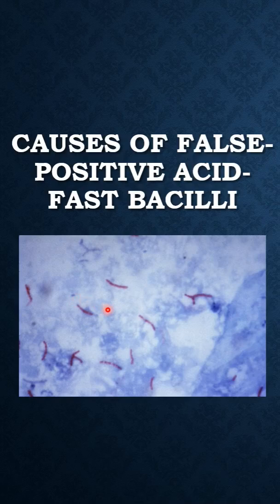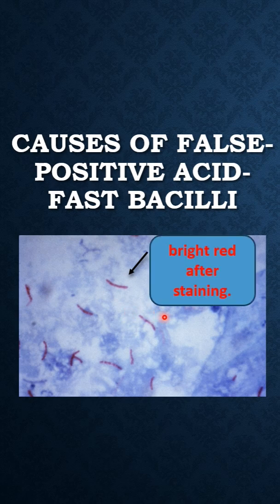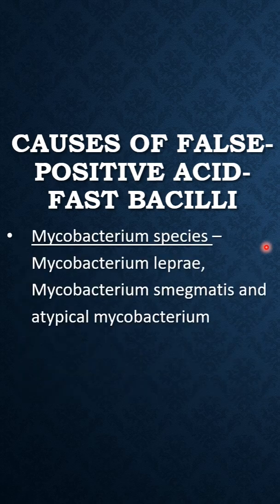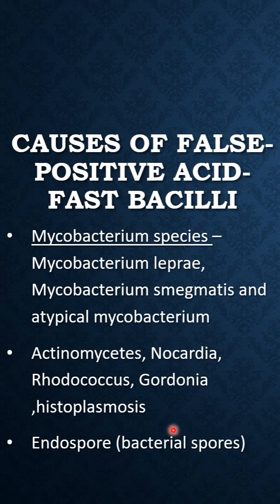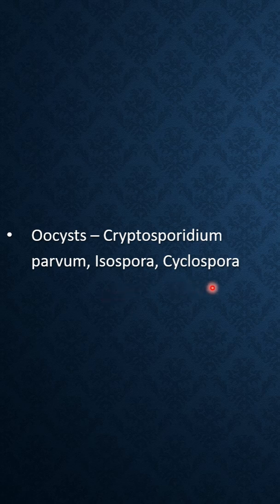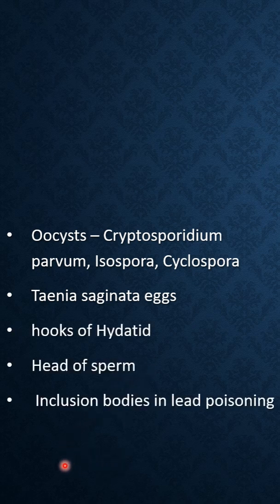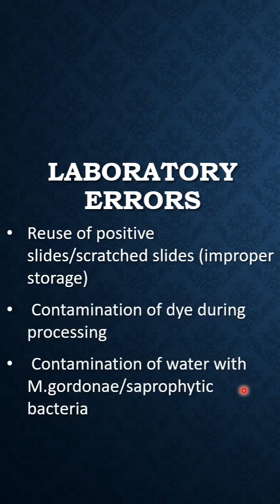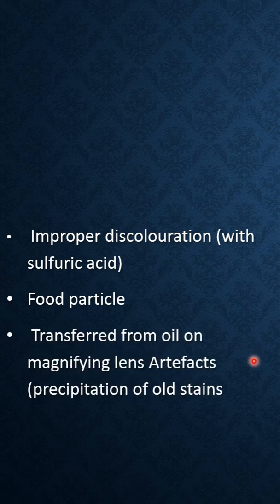Causes of False positive AFB stain